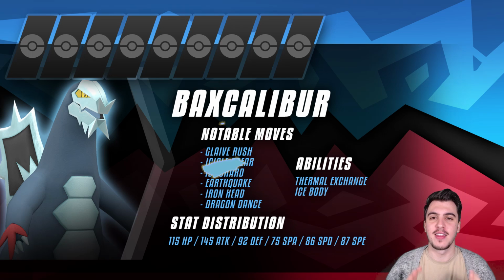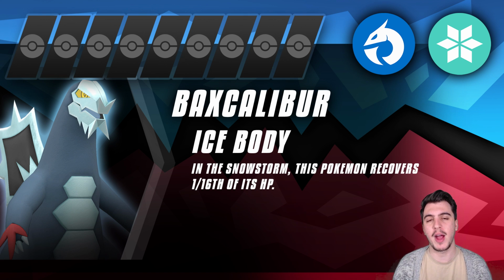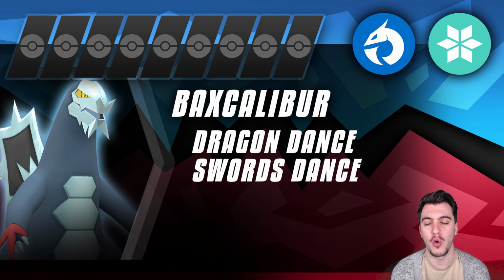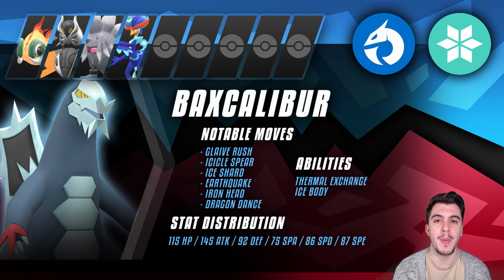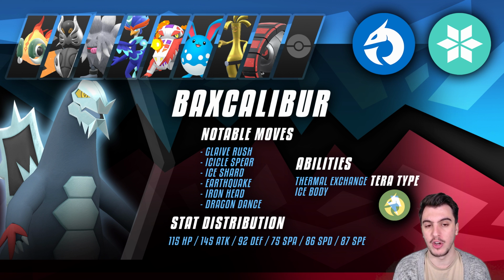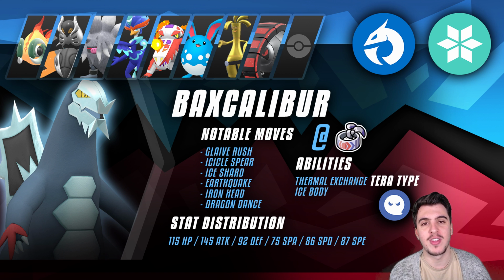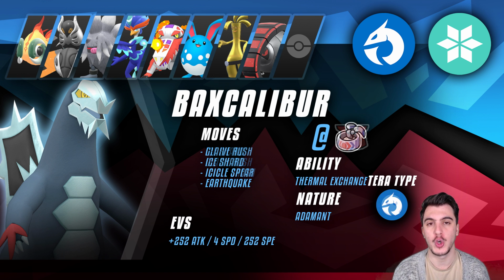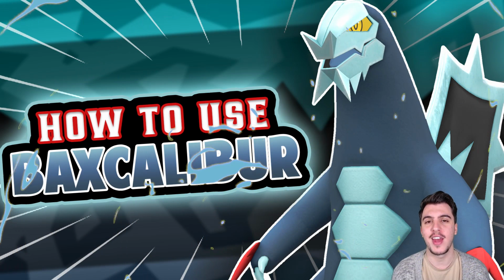How to Use BAXCALIBUR! Competitive Pokemon Baxcalibur Moveset Guide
Here is your GUIDE on HOW TO USE BAXCALIBUR!! It is Brand new in Pokemon Scarlet and Violet! In this video I'll teach you how to use Baxcalibur in about 10 minutes!

Which Pokemon should I cover next?

Thank you to all these amazing GFX artists/Editors!!

Intro: 00:00
Stats: 0:28
Typing: 1:20
Abilities: 1:53
Movepool: 2:43
Teammates: 4:24
Terastalize: 7:56
Items: 9:06
Sets: 10:20
Smogon: 11:44
VGC: 12:11
Draft League: 12:43
Final Thoughts: 13:26
Outro: 14:13
End: 14:20